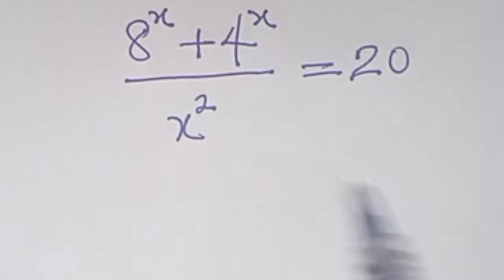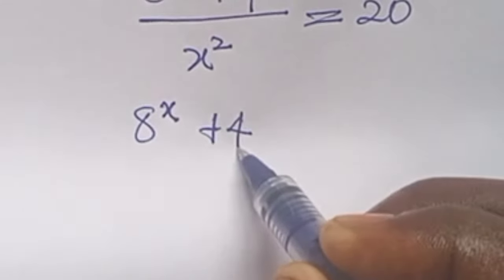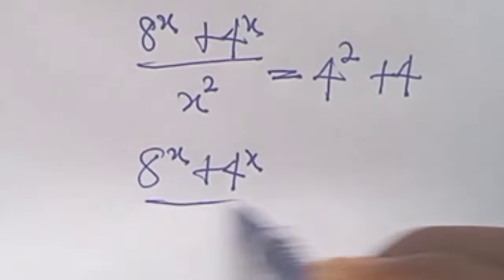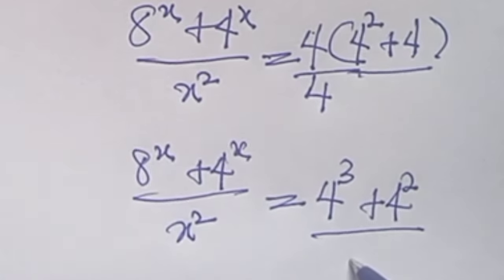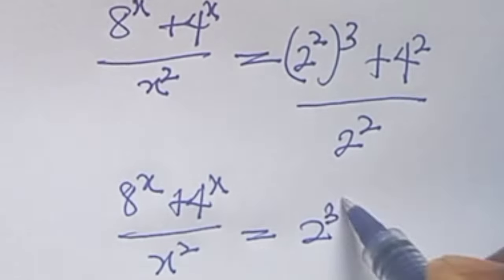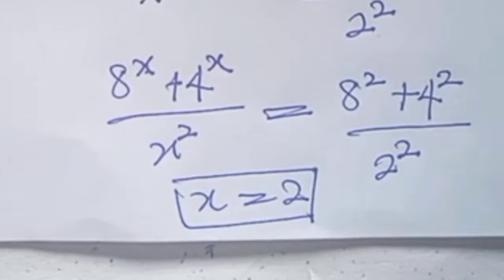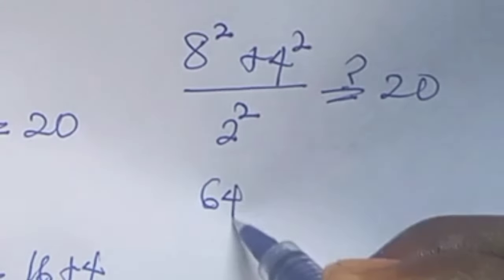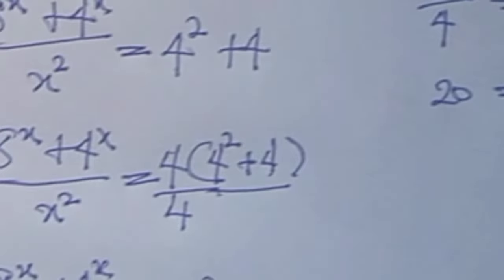Germany: Can You Solve This Olympiad-Level Exponential Algebra Challenge?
Dive into this exciting German Olympiad-level math challenge! In this video, we tackle a tricky exponential algebra problem designed to test your logical reasoning and problem-solving skills. Whether you're preparing for math competitions, sharpening your algebra skills, or simply love challenging puzzles, this video is for you.

Watch step-by-step as we break down the problem, explore different strategies, and arrive at the correct solution.
Stay focused—you might learn a new technique that will boost your confidence in future math contests!